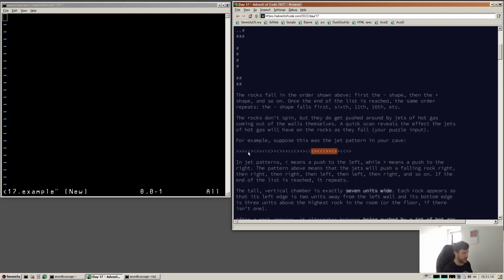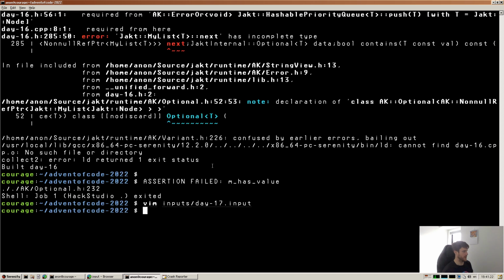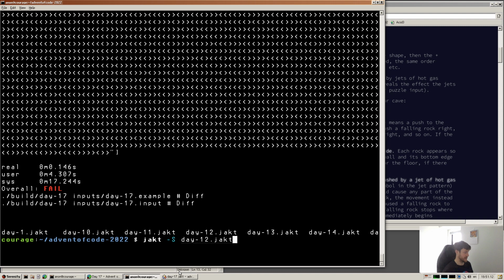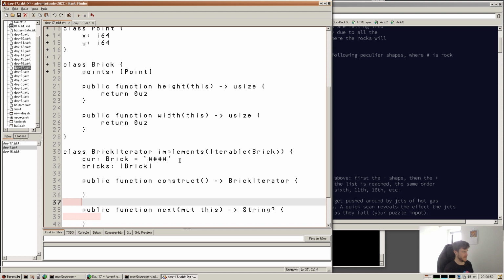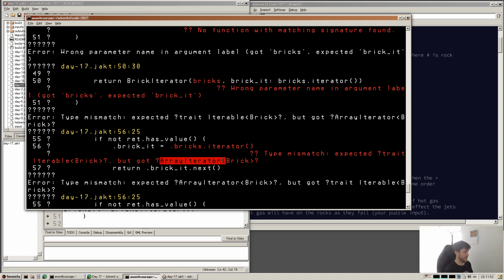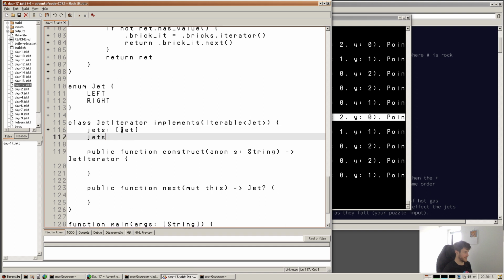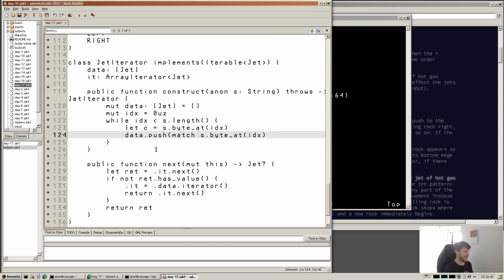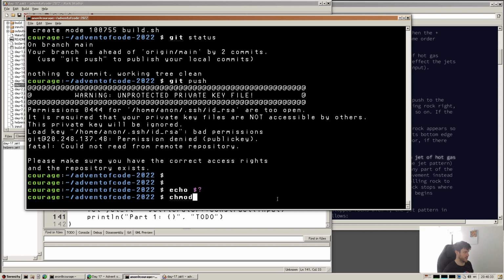Advent of Code 2022 - using jakt on SerenityOS - Day #17 parsing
Only parsing the input is done in this video. Some work on the simulation is done in Part 1 is done in part 2 is running very slowly, and may have a future video if too slow.